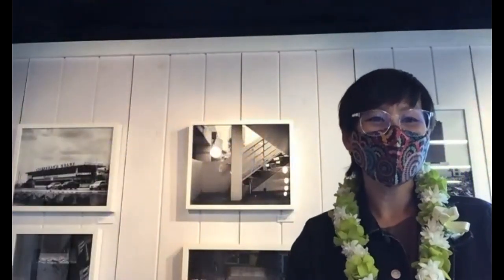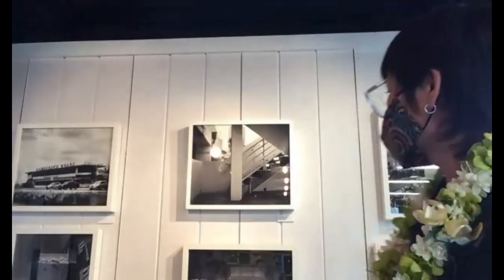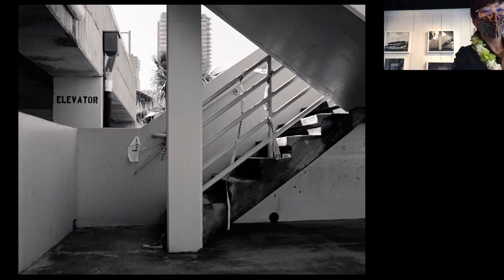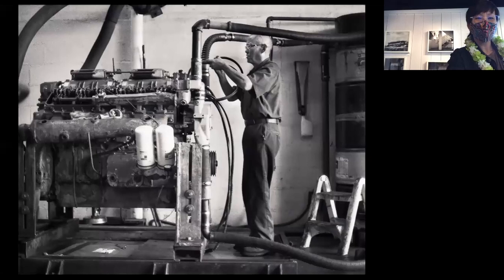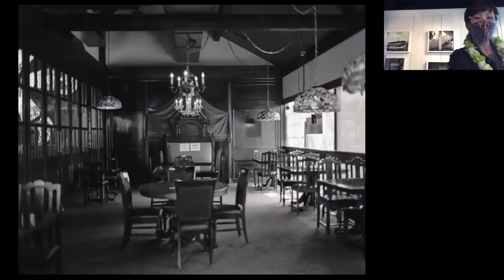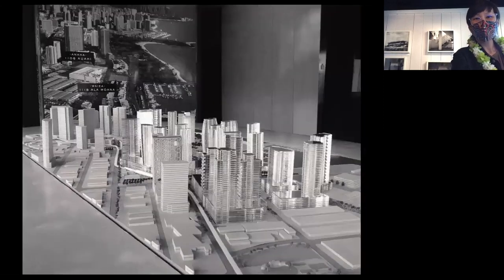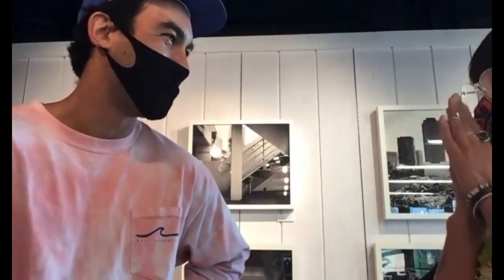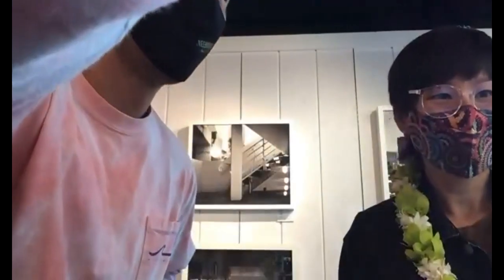Transformation of Kaka'ako 2011-2020 by Shirley Lam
Zoom Talk with Transformation of Kaka'ako 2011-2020 by Shirley Lam discussing her photos on 4/4.  Photos up in shop at treehouse, 4/3-4/29.  Moderated by shop staff Dru Hara.

Artist's Statement:

Kaka‘ako has a long, rich history that I was unaware of until 2011. Prior to this time I didn’t understand why there were homes located next to mechanic shops and warehouses. My curiosity was piqued when I was made aware of the last Japanese wooden sampan, named Kula Kai, that was docked in Kewalo Basin. It was the last of its kind. These wooden sampans were used for fishing aku, skipjack tuna, with a hook. The Kula Kai was what inspired my photo- documentary project.

Kaka‘ako was first known as Ka‘akaukukui. It was a lowland, marshy, swamp area with salt pans and coral reef flats that were used to make salt. Fish ponds and limited kalo fields could also be found during these times. The marshes were also a great place to collect pili grass, which was used for thatching for homes. This is a possibility of how Kaka‘ako got its current name, which means “to prepare the thatching.”

I have many great memories of Kaka‘ako but during the time I documented Kaka‘ako, I have witnessed its next transformation into the modern world – another Waikīkī. I questioned why we would build so many high rises? Could we have done something else with the land? I work for a company who had to relocate twice because of the development of the area. What about the other small and local businesses that have established themselves for so many years? Some are still around and others are gone.

“Who is Kaka‘ako really for?” This is the question that kept me wanting to continue my documentation of this place. I made it my responsibility, being born and raised here, to learn about this place I call home and to find my connection to it. We live in a culture of consumption and convenience. The future of our home, but also beyond the shores of Hawai‘i, and how we care for our land is constantly on my mind.

Shirley Lam